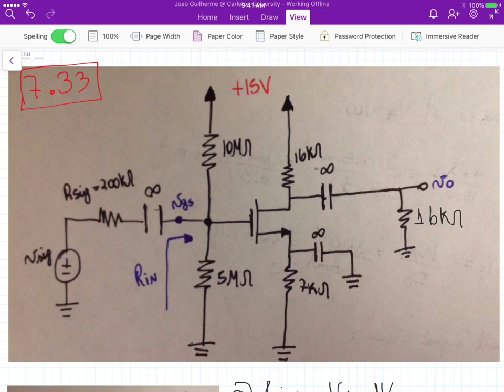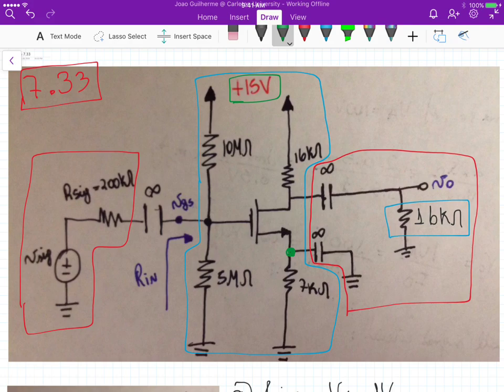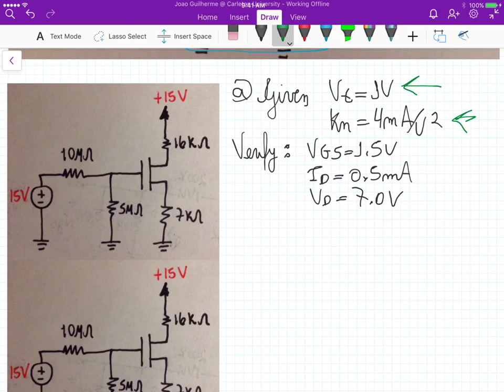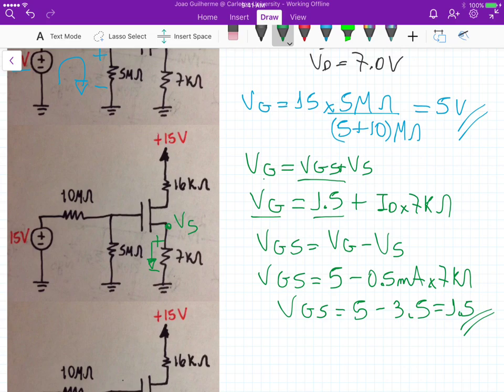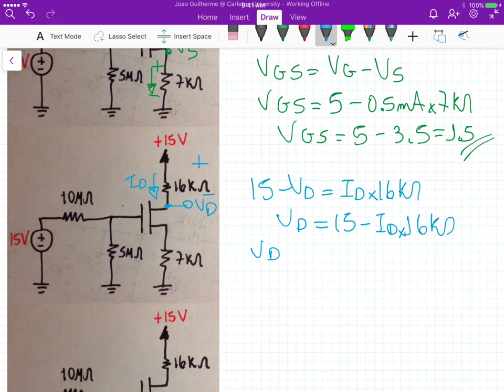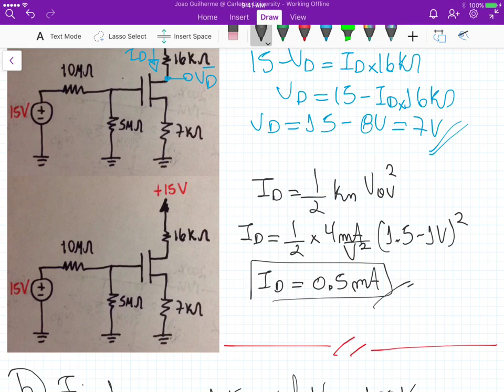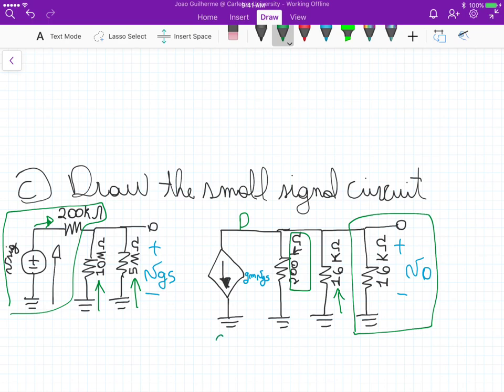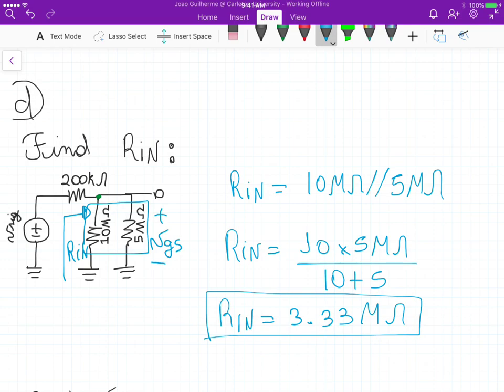PA9 - Problem 6